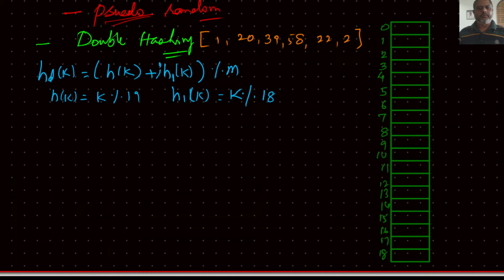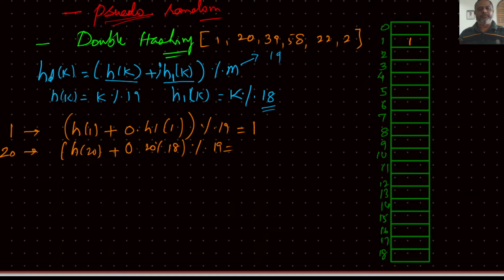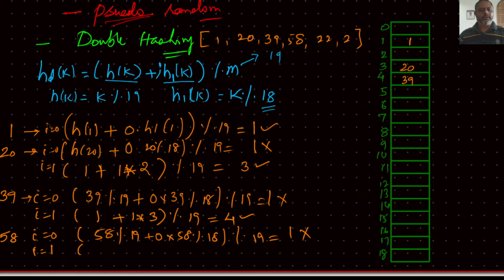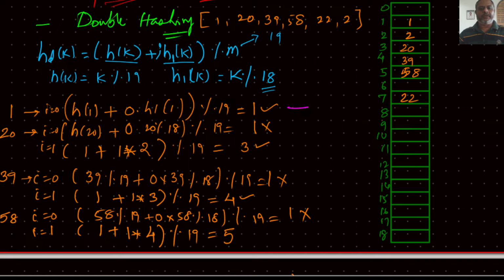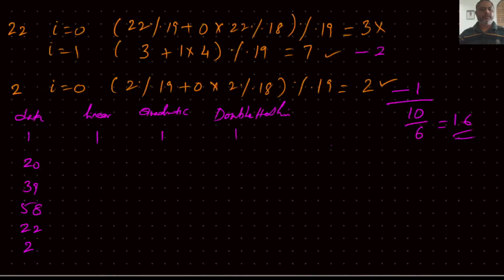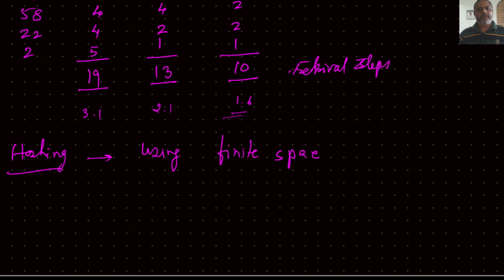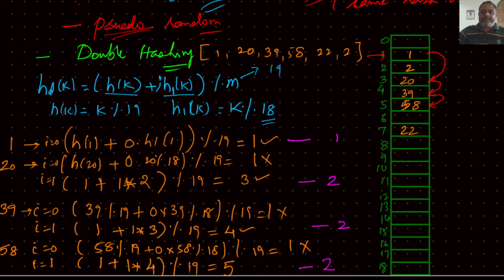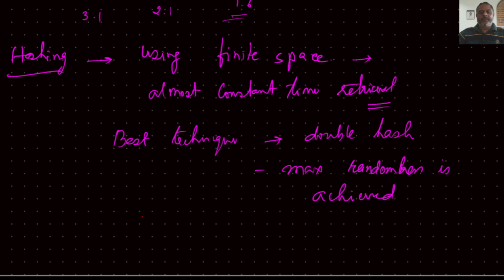CIP-23-Hashing- Double Hashing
The randomness in distributing the data all over the hash table is increased through double hashing. In case of collisions, the next location generated will be using another hash function and this ensures more random distribution of data in the hash.